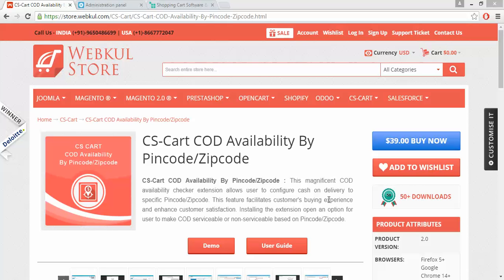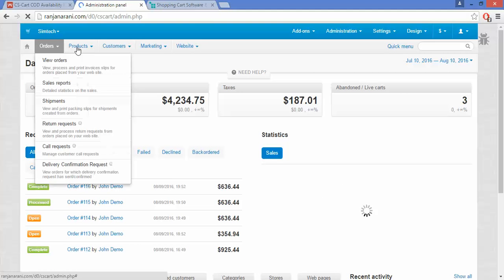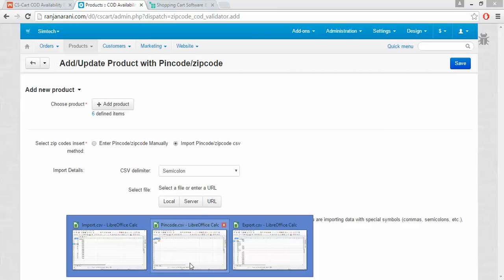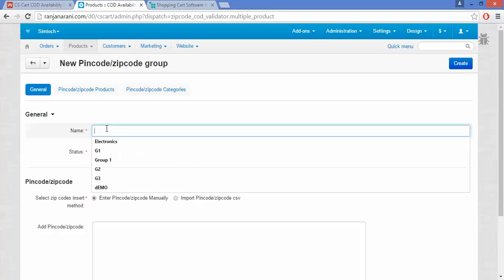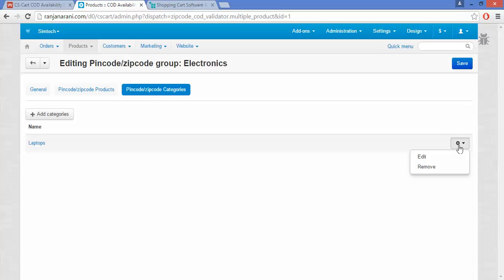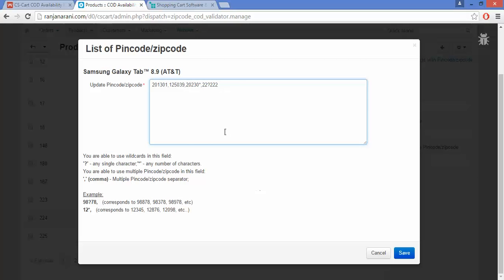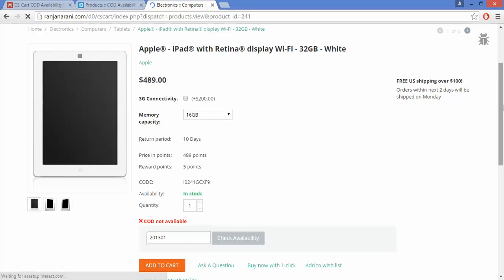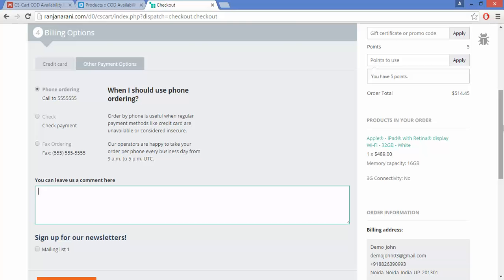CS-Cart COD Availability By Pincode/Zipcode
CS-Cart COD Availability By Pincode/Zipcode : This magnificent COD availability checker extension allows user to configure cash on delivery to specific Pincode/Zipcode.  For further understanding please click the link provided

2. Raise a Ticket via our HelpDesk system